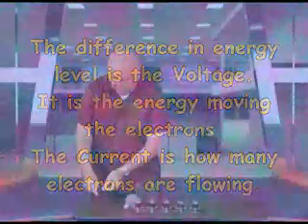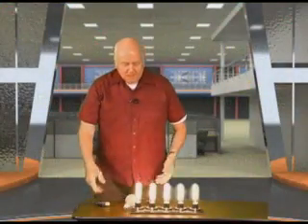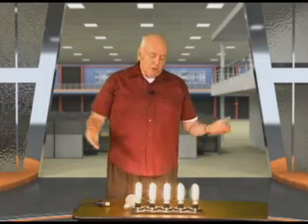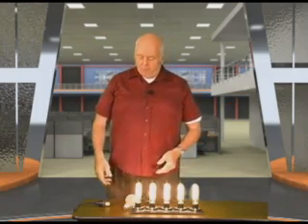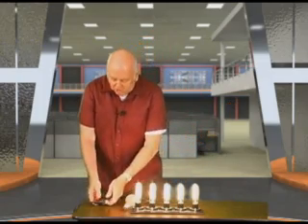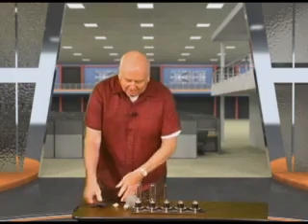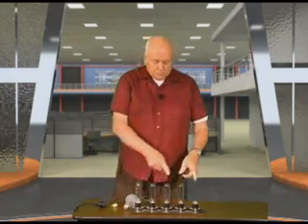Electrical Voltage, Current and Resistance